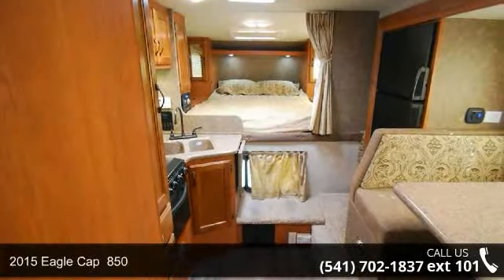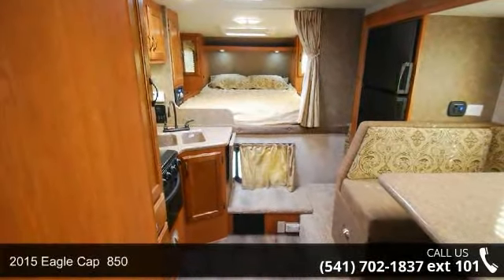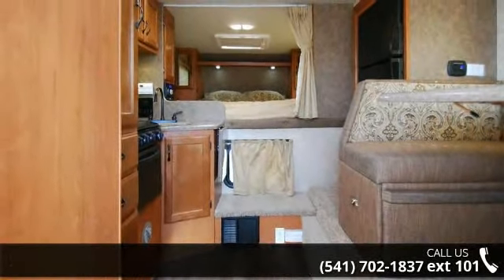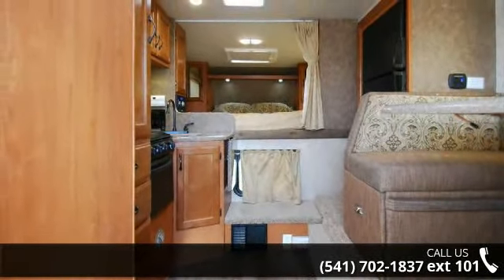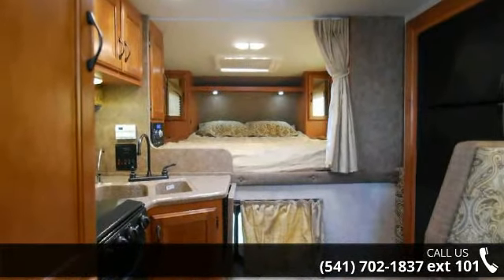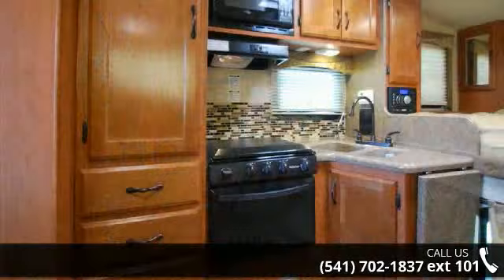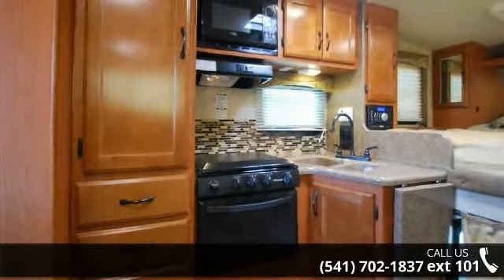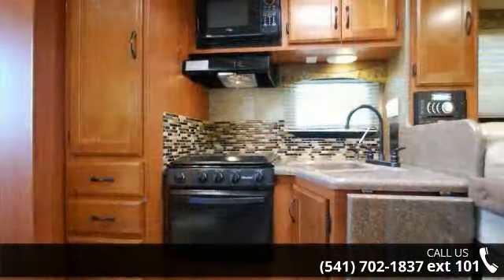2015 Eagle Cap 850 - George M Sutton RV - Eugene, OR 97402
Camping in the great outdoors couldn&apos;t get any better with this amazing New 2015 Eagle Cap 850 truck camper! Come see it at George M. Sutton RV where you will always find great bargains and friendly service. The Eagle Cap truck camper line has established itself as one of the best and most reliable brands in the industry. Take a look at all the features on this fantastic truck camper and give us a call!2015 Eagle Cap 850 Features:Added Options on this Camper:Awning- Rear 12V Power Travel&apos;r CarefreeComfort Step Bumper Exchange for Standard4 Season Insulation PackageGo RVING SealInterior Decor- AmarettoOregon State SealWater Filter w/ Faucet- ShurfloStandard Features:12V Power Vent in Bathroom26&quot; Friction Hinge Entry Door with Dead Bolt and Screen3&quot; Roof - Thermal Polyolefin (TPO)Amplified TV AntennaBattery Compartment - Dual w/ Battery Disconnect SwitchBedspread and PillowsBlack Holding Tank Flu... read more